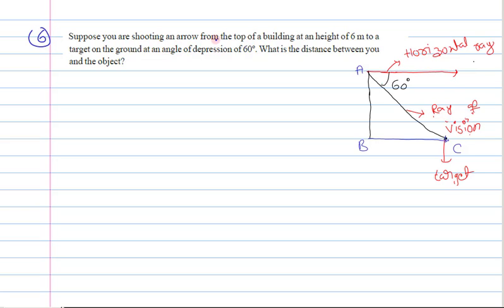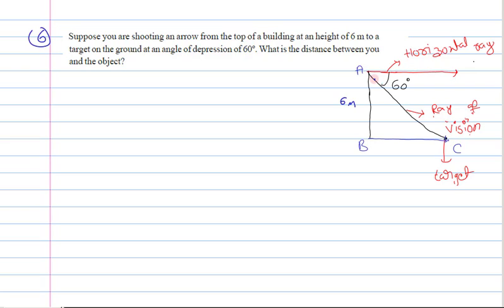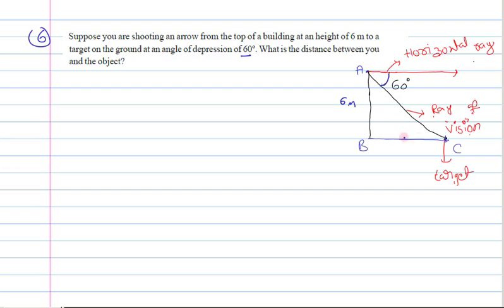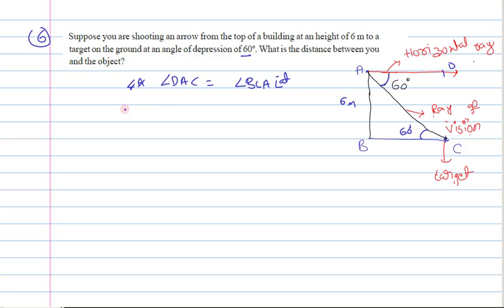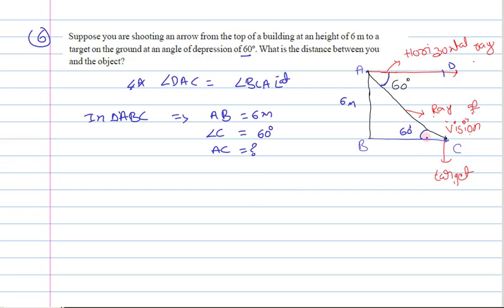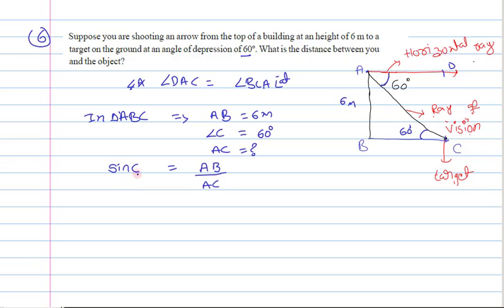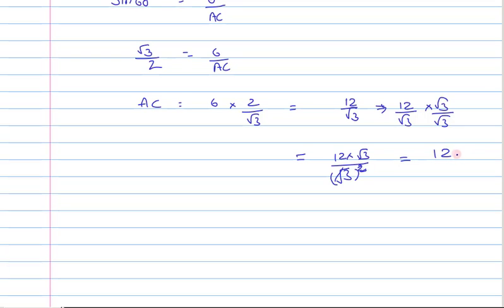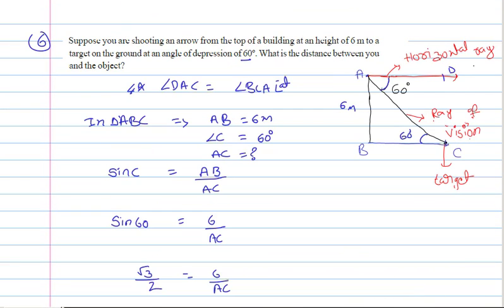SUPPOSE YOU ARE SHOOTING AN ARROW FROM THE TOP OF BUILDING AT AN HEIGHT OF 6m TO A TARGET ON THE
SUPPOSE YOU ARE SHOOTING AN ARROW FROM THE TOP OF BUILDING  AT AN HEIGHT OF 6m TO A TARGET ON THE GROUND AT AN ANGLE OF DEPRESSION 60 DEGREES FIND TJE DISTANCE BETWEEN YOU AND TARGET
EXECISE 12.1, Q.NO;-6